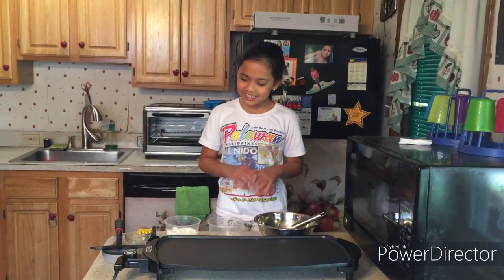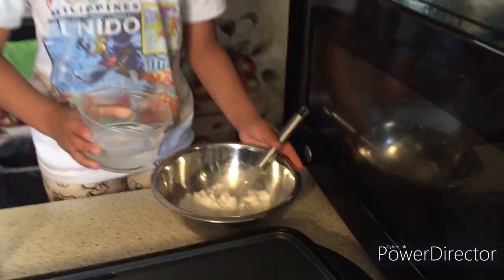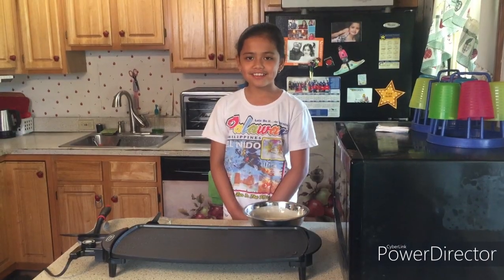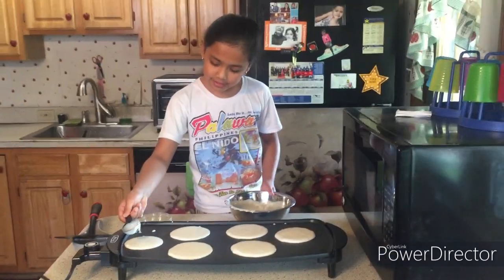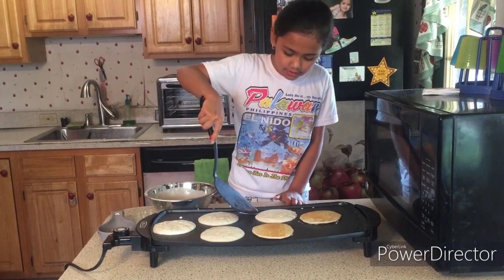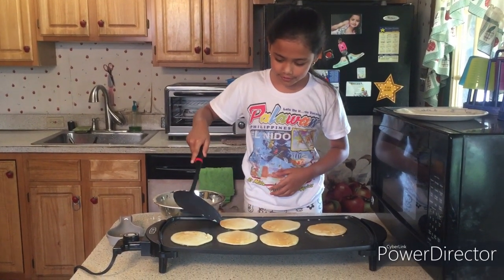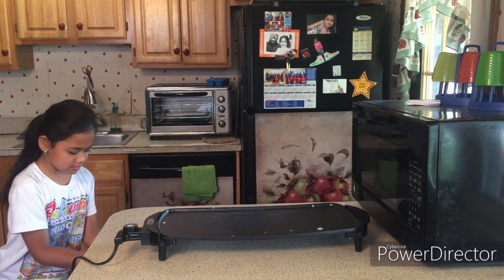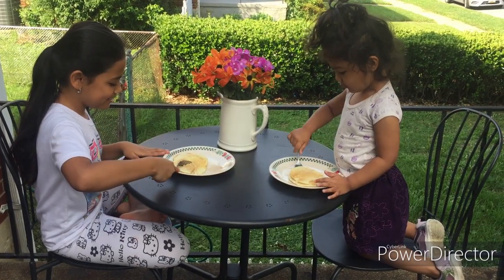A GREAT RECIPE TO GET YOUR KID FOR PREPARING BREAKFAST: BUILDING COOKING SKILLS WITH FUN & MEMORIES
What do you do when your child asks pancake every Saturday morning for the breakfast? We thought giving a net rather than a fish can be a better idea. Almost 9 yrs old Kara is making pancake for about a month every Saturday morning, not only for her but for her little sister and parents too. And it always taste great even without syrup!

Its so simple to make it and also take little time to prepare. Enjoy the videos and can do this at home with some adult supervision.